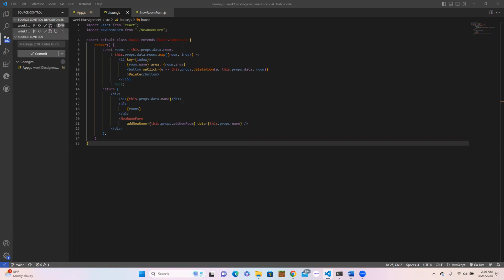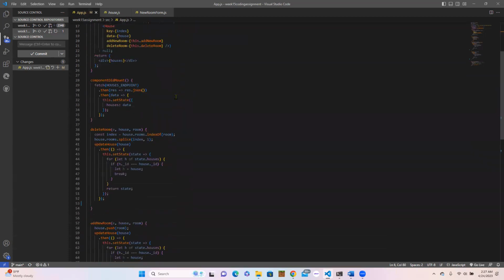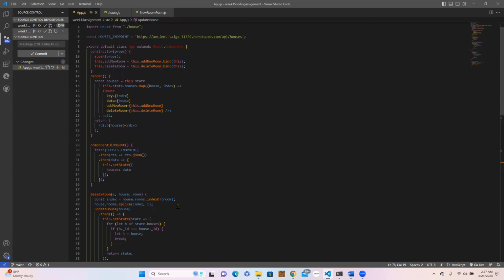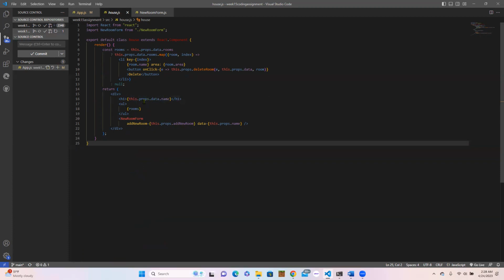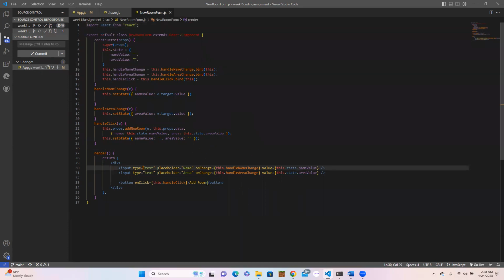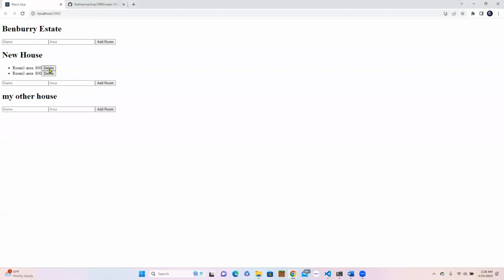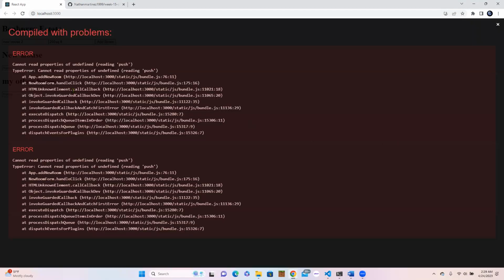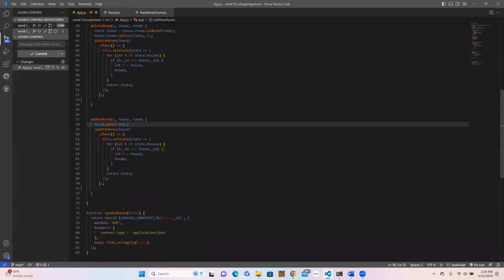Week 15 coding assignment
promineo tech week 15 coding assignment Nathan Martinez